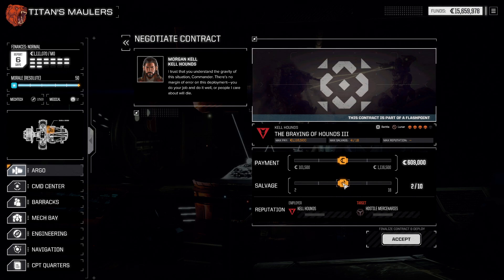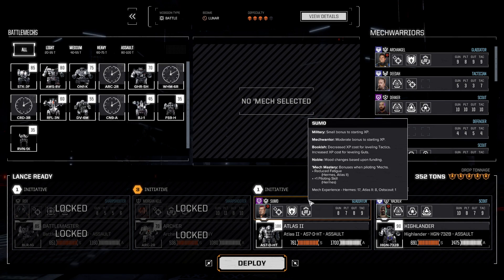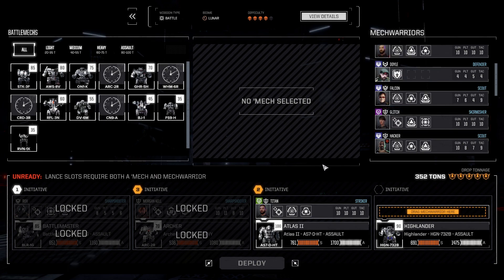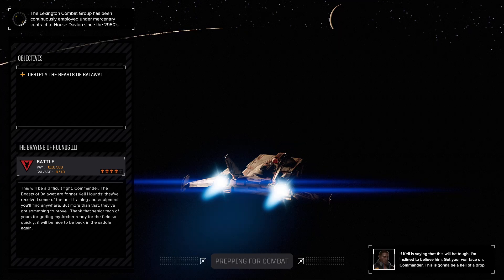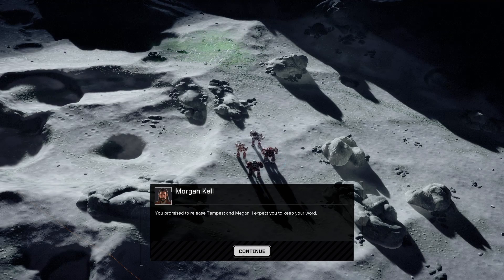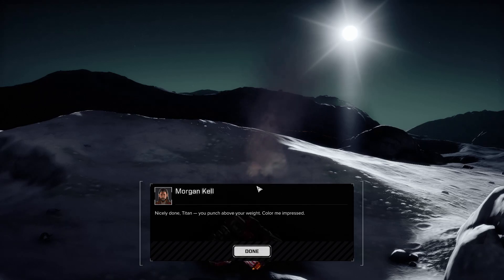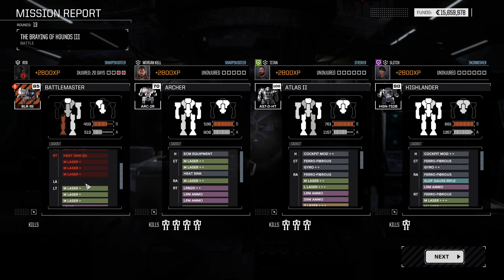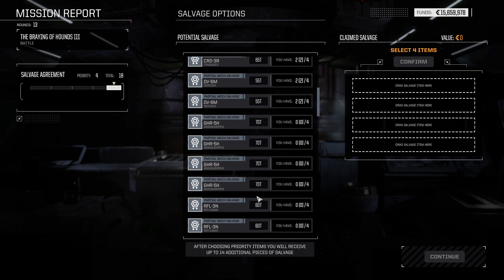BATTLETECH Extended Commander's Edition - Post Campaign Pt 64 - The Baying of Hounds C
Conor teams up with Morgan Kell in their final confrontation against a bitter former "friend" of Kell's.

If you'd like to keep up-to-date with my channel, would like to ask questions about it or the games I play, or would just like to say hi, then consider joining my Discord: